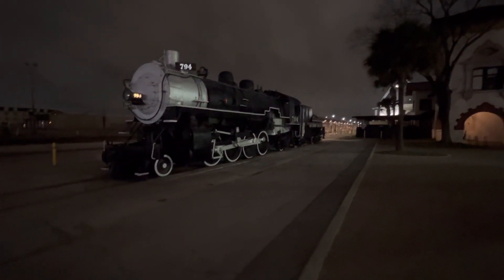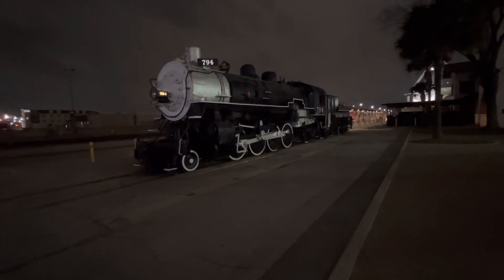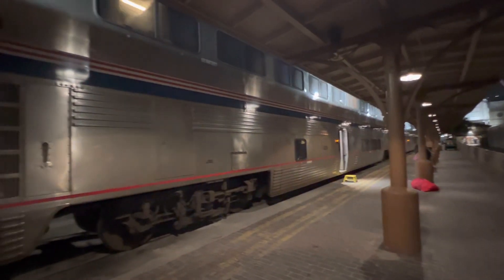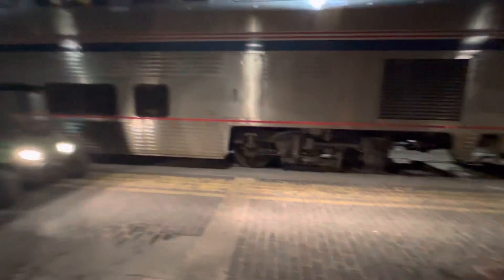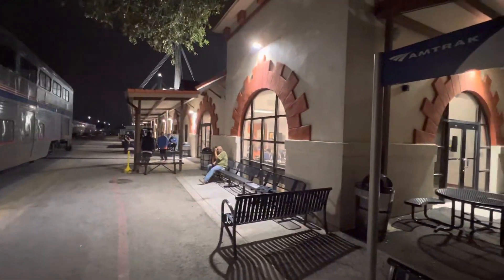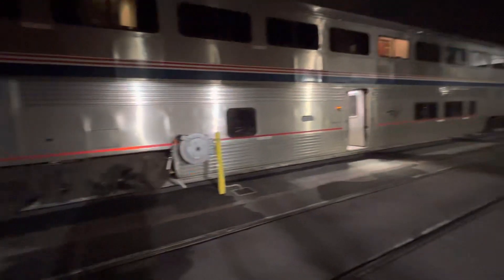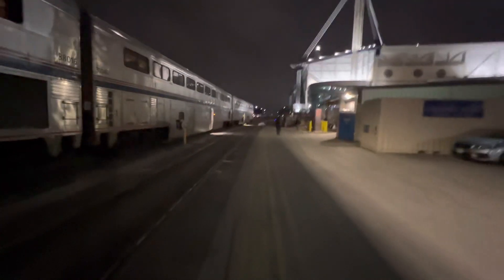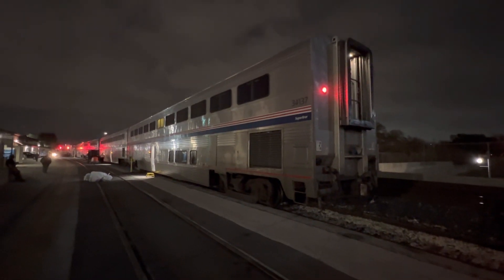Check out Amtrak’s Texas Eagle/Sunset Limited at 5 am in San Antonio, Texas!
Russell Sharp Train Videos
    It’s 5 am on Tuesday morning, February 7, 2023, down at the Amtrak (formerly Southern Pacific Railroad) station at San Antonio, Texas.
    First we see the Southern Pacific Railroad 2-8-2 steam locomotive on display.
     Next we walk the length of our Amtrak train 2/22/422, the combined Texas Eagle/Sunset Limited.
      The Texas Eagle heads from Los Angeles Union Passenger Terminal to Chicago Union Station (me) and the Sunset Limited heads from Los Angeles Union Passengers Terminal to New Orleans, Louisiana.
      We also have a look 👀 inside the station.
      San Antonio is the transformation point for the combined Texas Eagle/Sunset Limited, being as the combined trains split here, with the Texas Eagle heading to Chicago and the Sunset Limited heading to New Orleans.